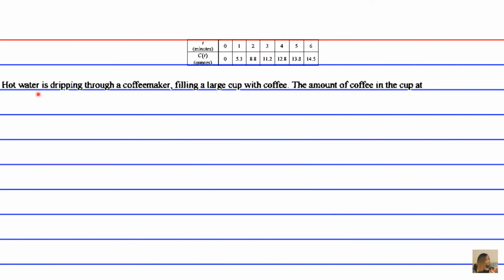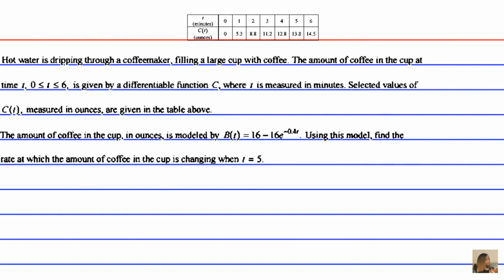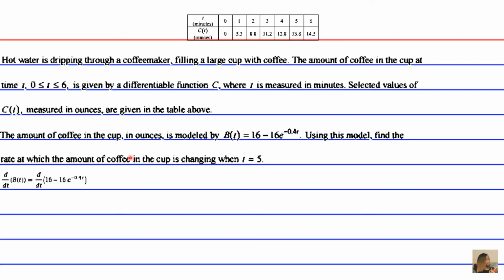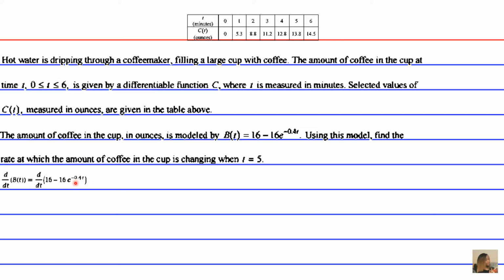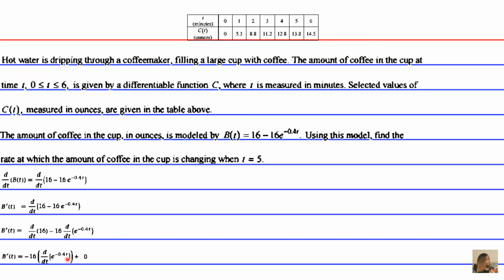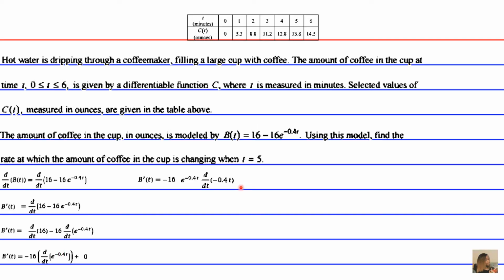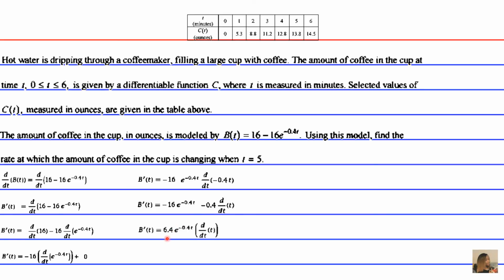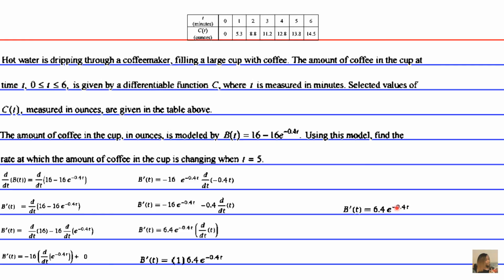AP® Cram│ AP Calculus Exam │Free Response Question 57│ Rate of Change (First Derivative)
Question 57 - The AP Calculus Free-Response Exam Review│ Rate of Change (First Derivative)

These flashcards:
Demonstrate how to calculate the first derivative of a function with e raised to a power that contains a variable.